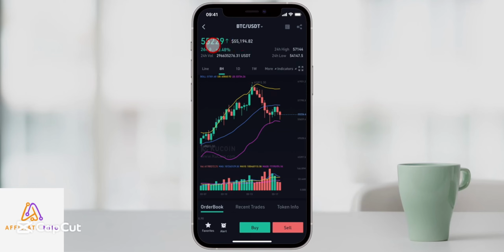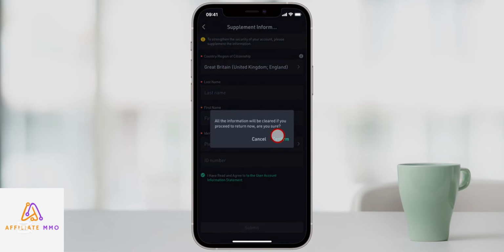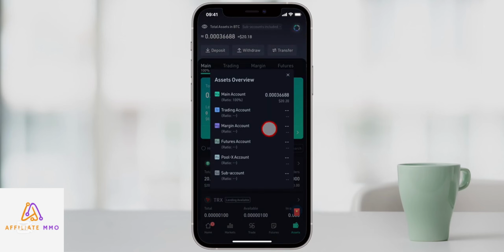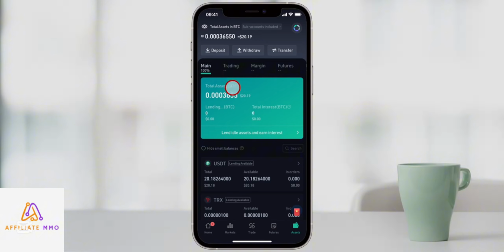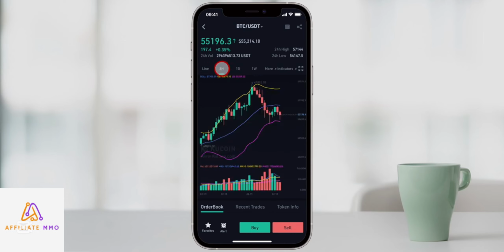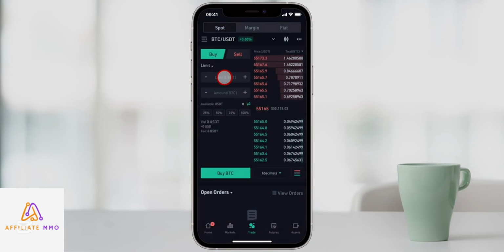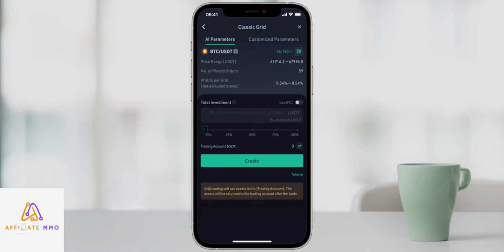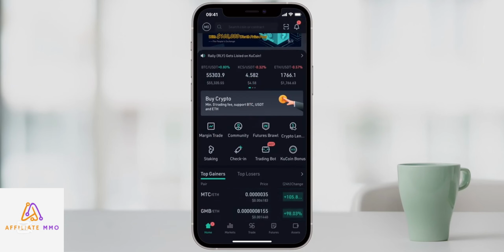How to create account KUCOIN | Affilliatemmo